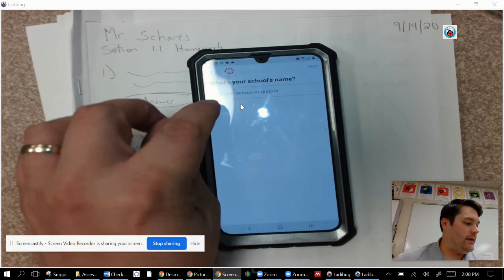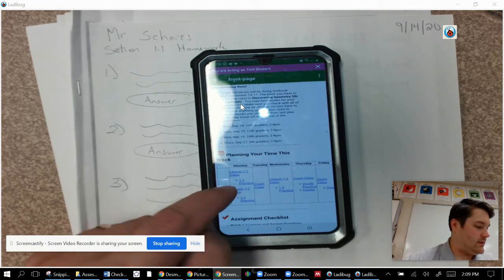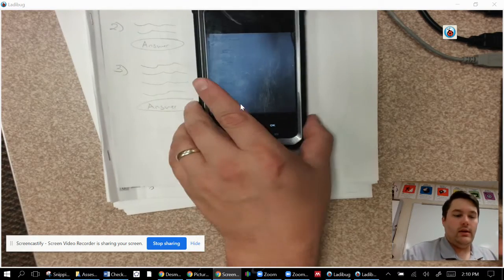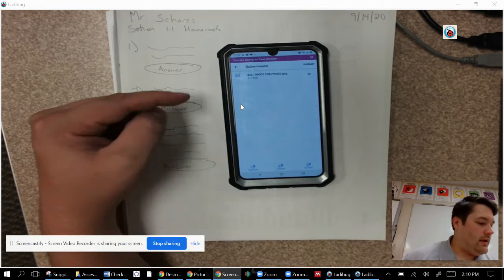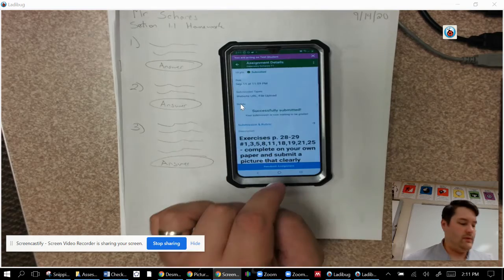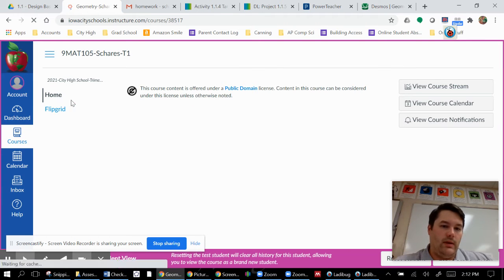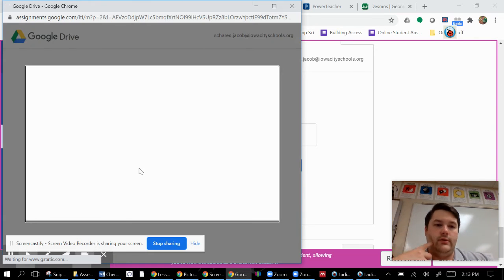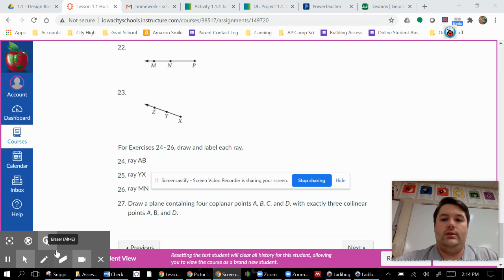Uploading assignments to Canvas